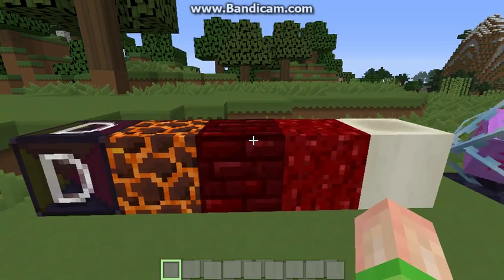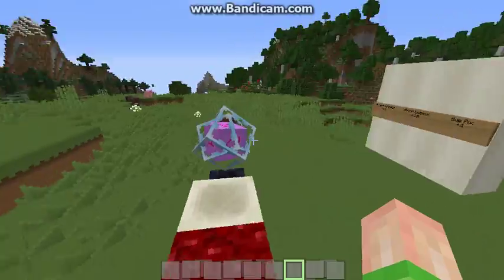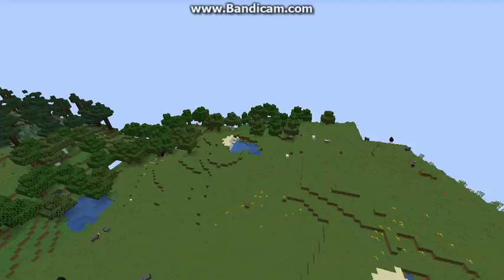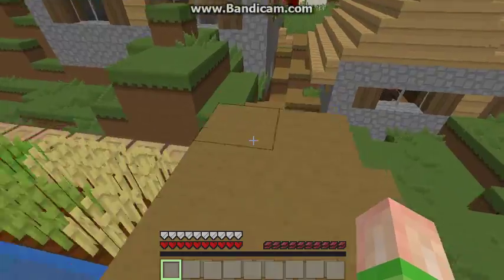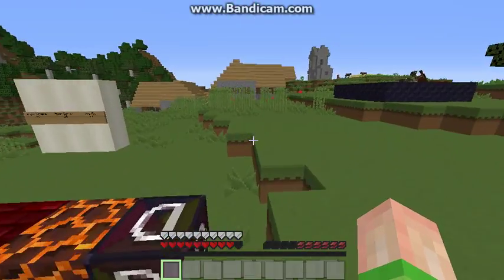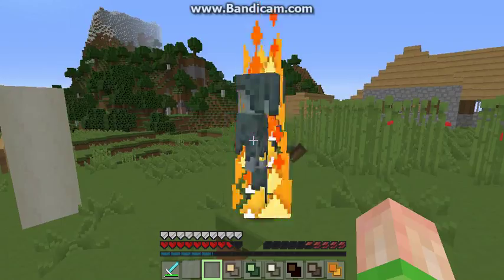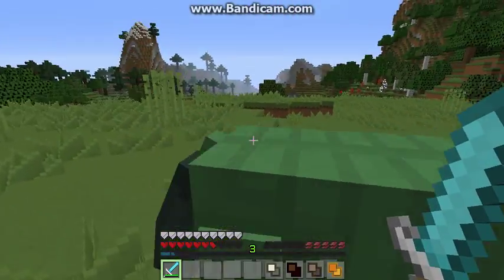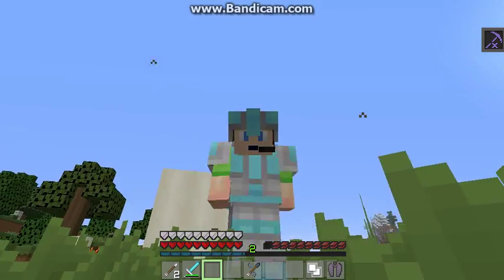Minecraft 1.10 Pre-realease 1!